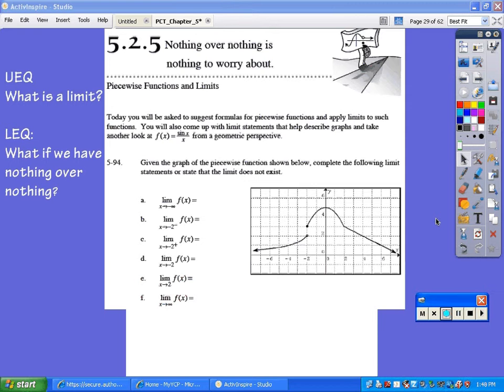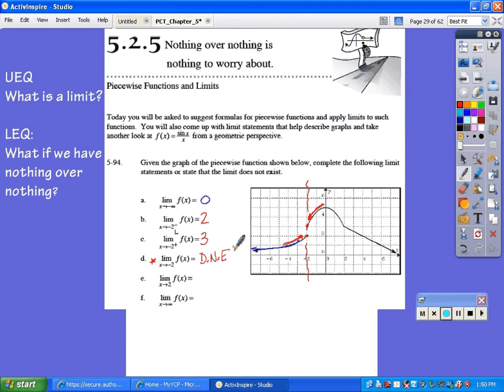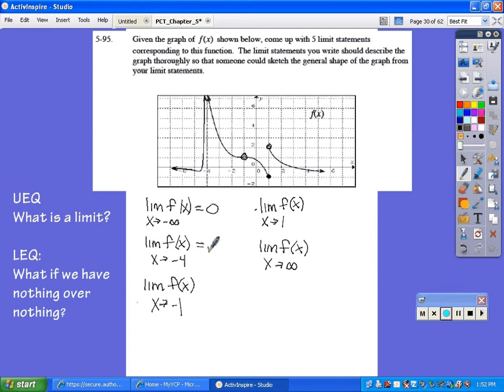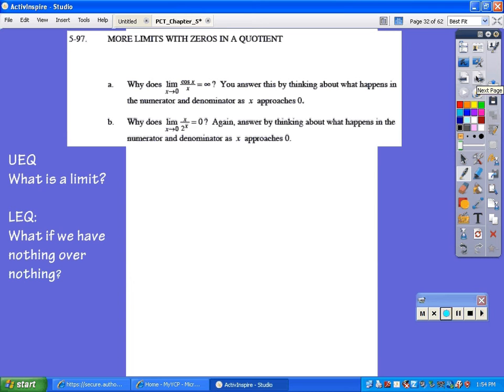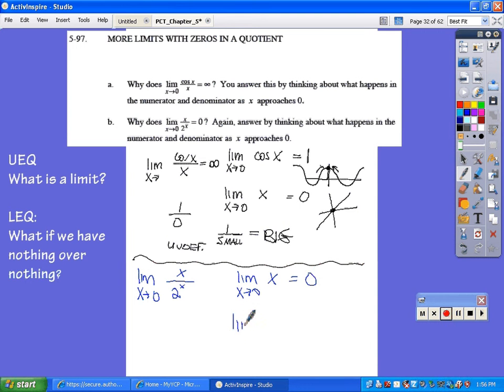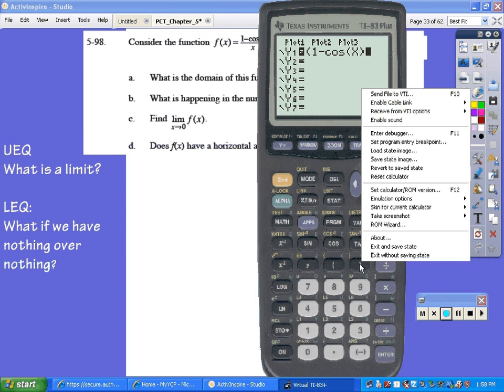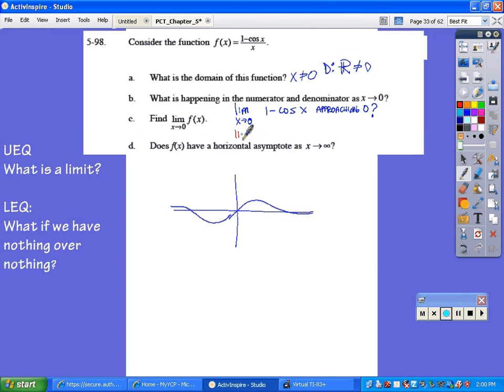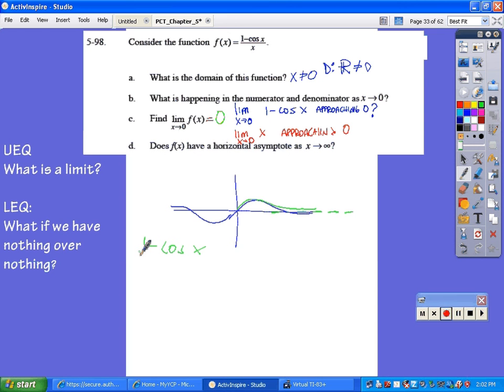Precalc Lesson 5 2 5